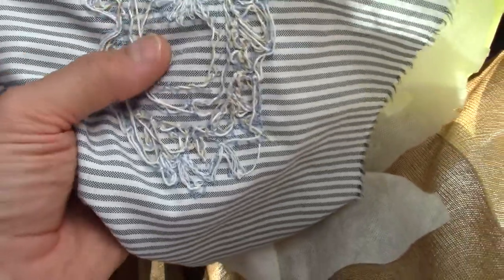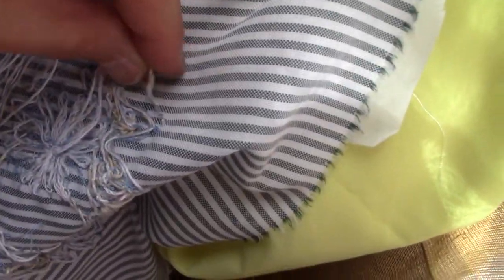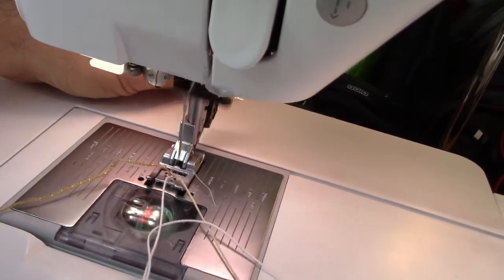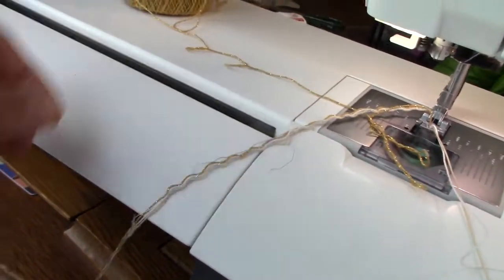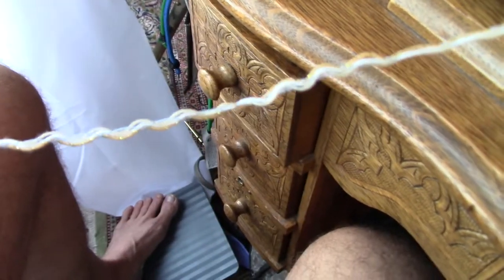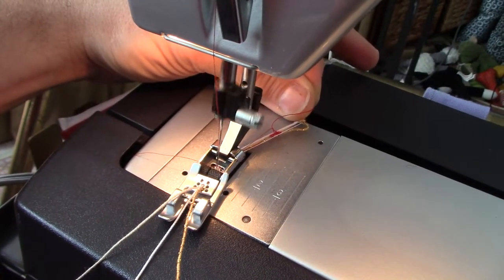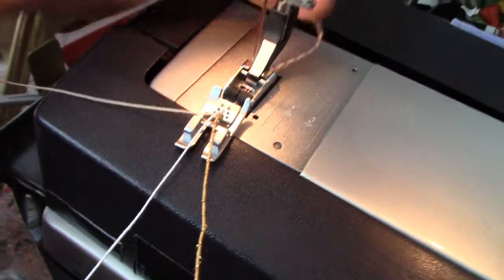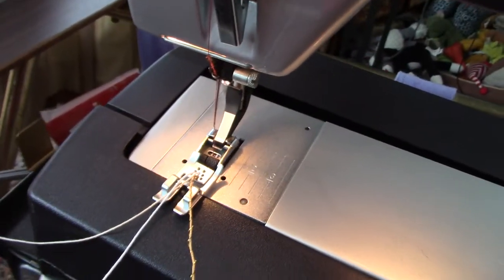Making Cord for Trims Quickly (Sewing Machine)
In this video, I demonstrate a trick to create additional cord to enable my yarn couching foot to work with small gauge (fine) yarn.